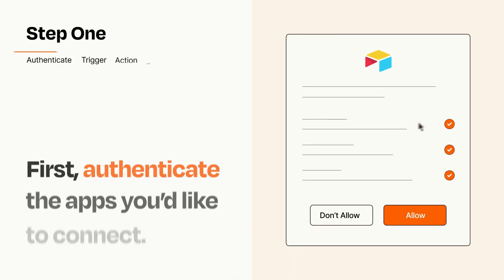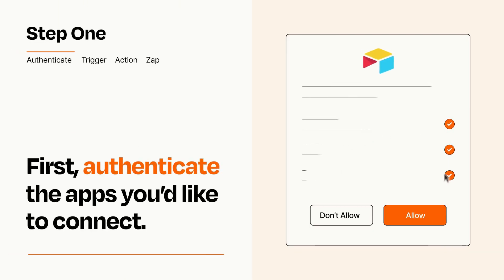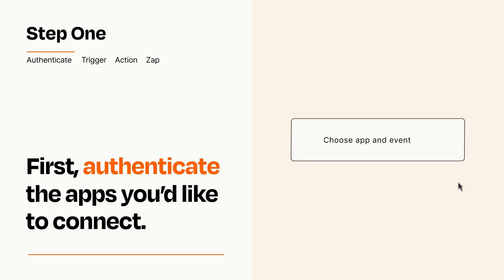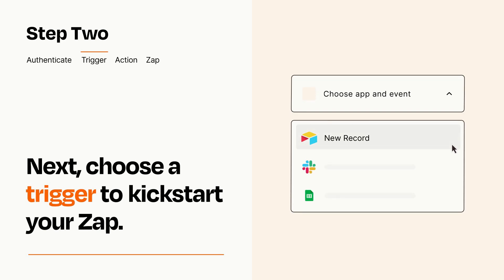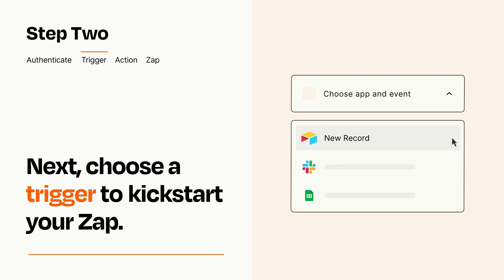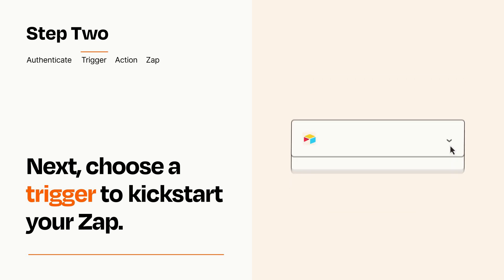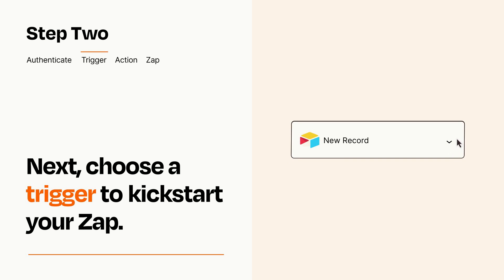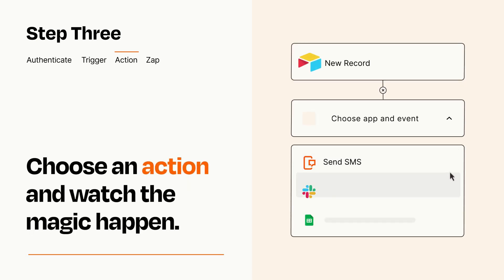How to connect Airtable to SMS - Easy Integration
So you want to connect Airtable to SMS? You can do it with Zapier!